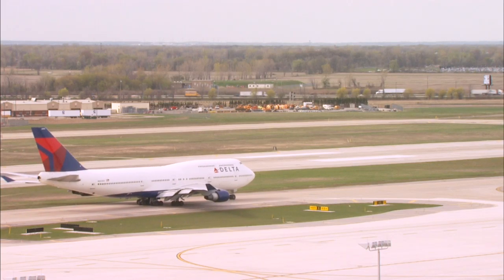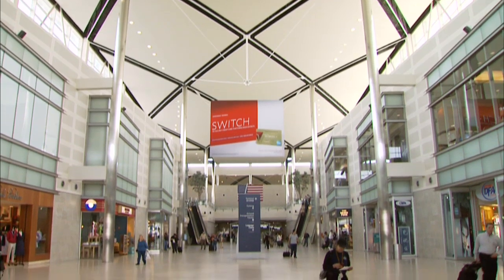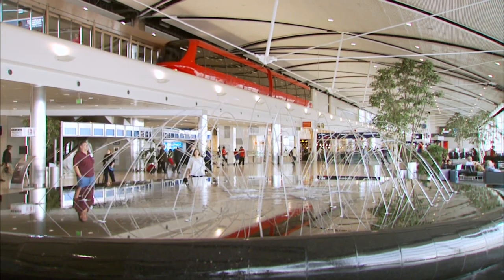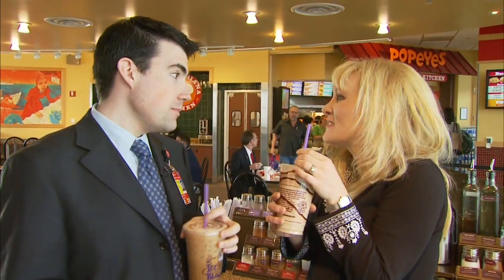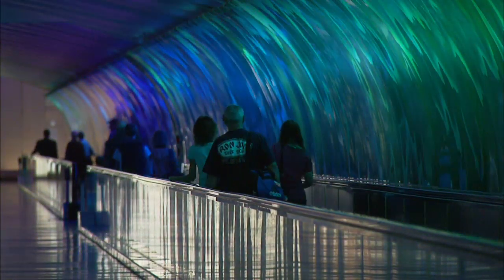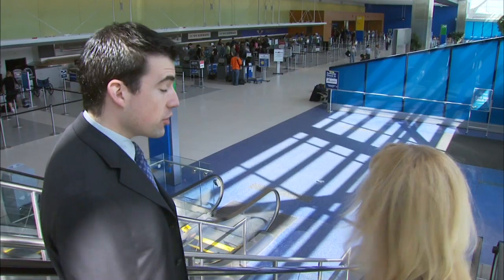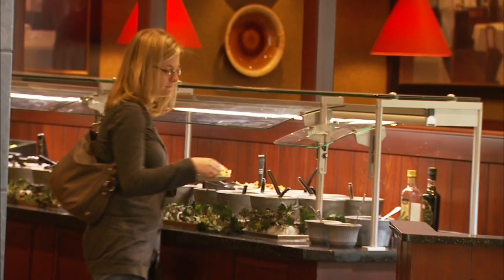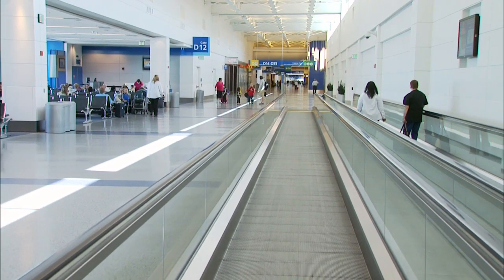Detroit Metro Airport ~ Discover the D